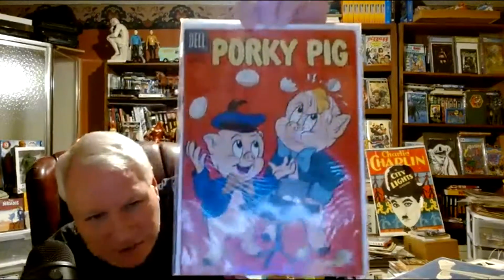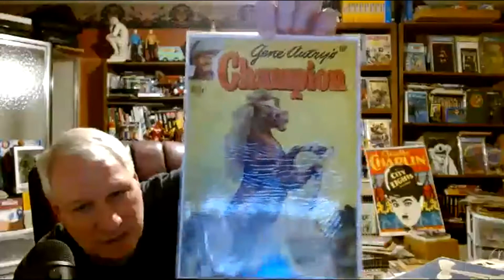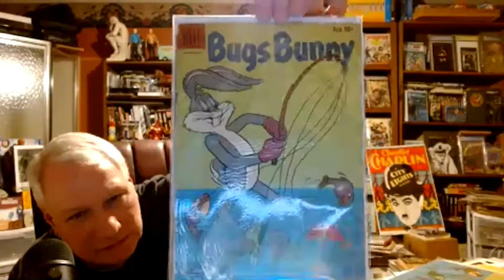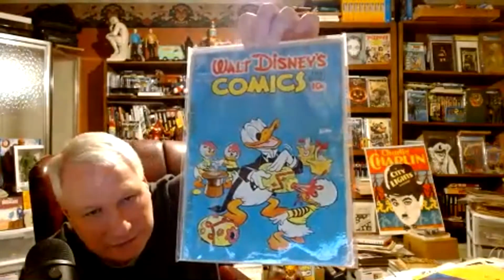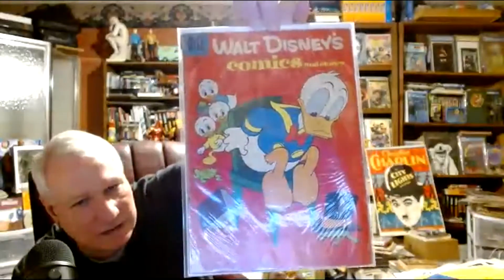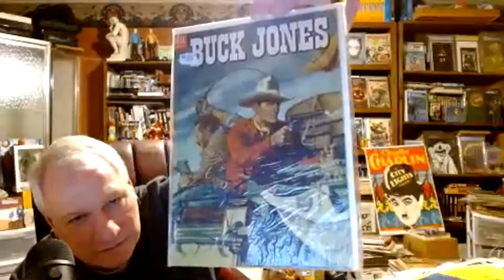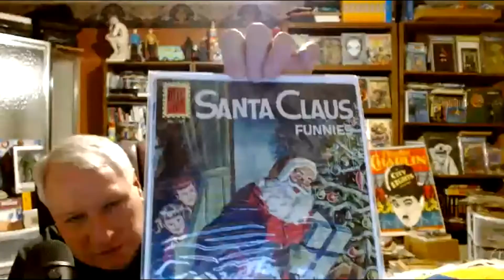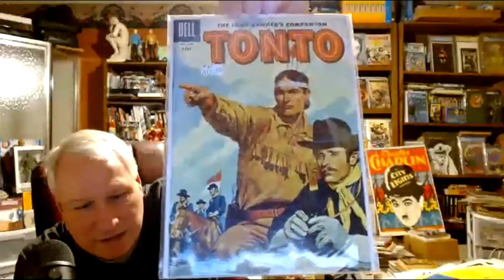FOUR COLOR DELL COMICS +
LONG RUNNING FOUR COLOR DELL COMICS PLUS OTHER GREAT DELL BOOKS FROM GOLDEN & SILVER AGE